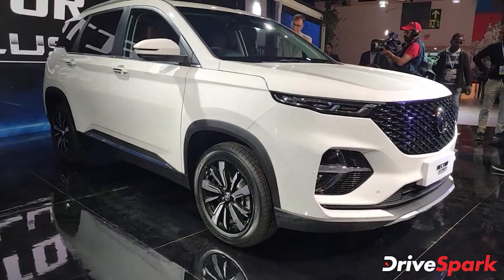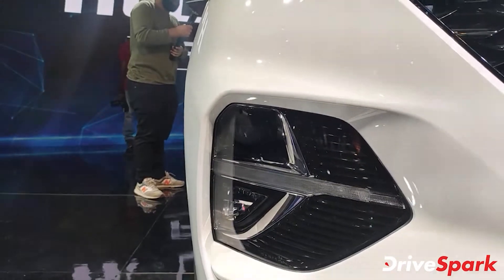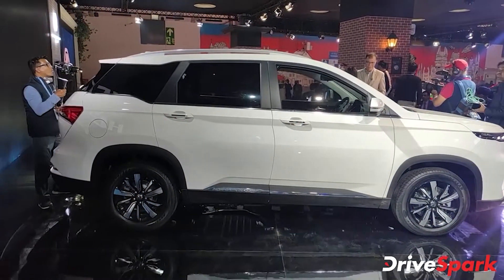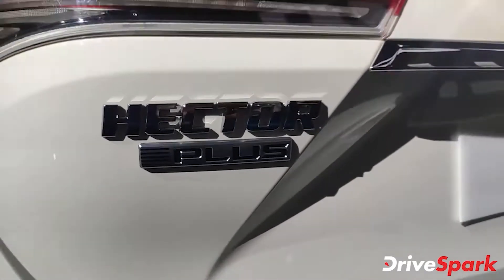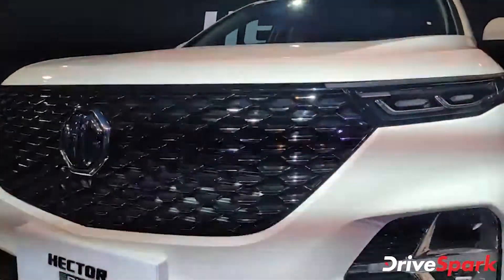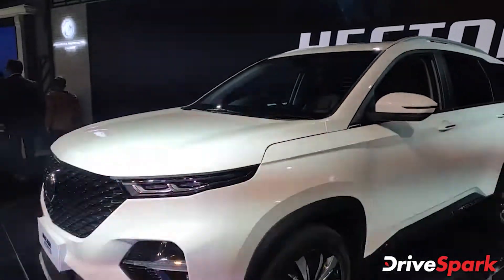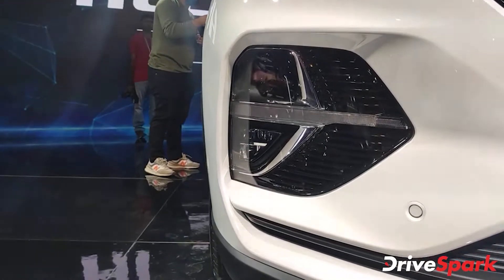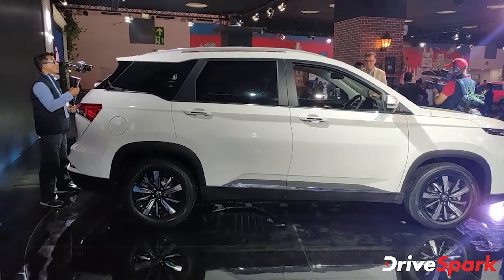MG Hector Plus Bookings Officially Open | Details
MG Motor India has officially started accepting bookings for the Hector Plus SUV in the Indian market. The new MG Hector Plus can now be booked either online or through any of the dealerships across India for an amount of Rs 50,000.

The production of the Hector Plus has already commenced at the company's facility in Halol, Gujarat. There are also reports which suggest that the six-seater SUV has already started arriving at dealerships as well.

Watch the video to know more about the MG Hector Plus.